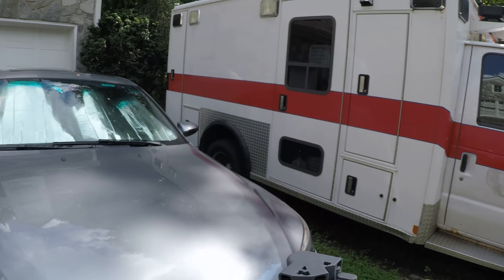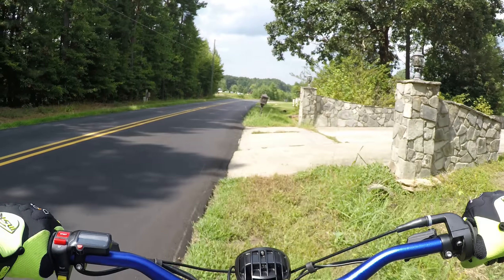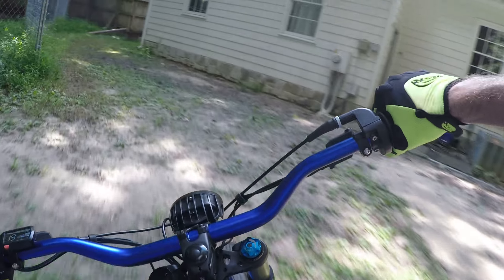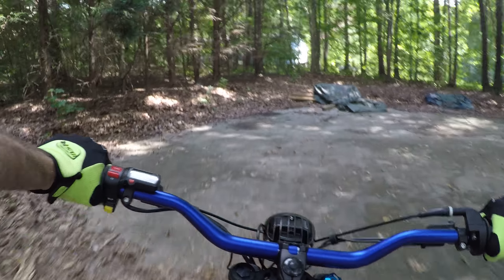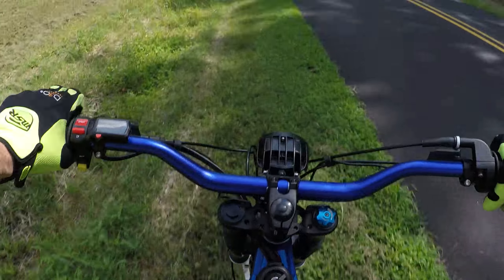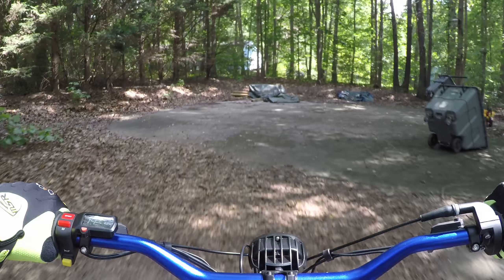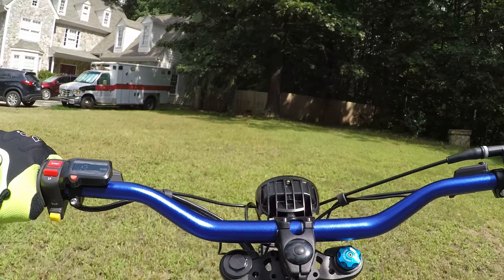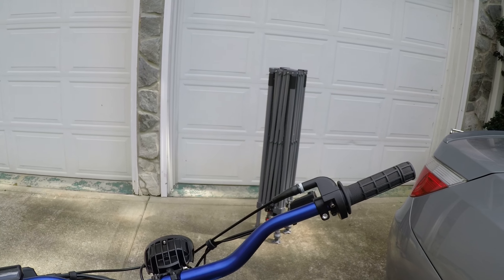SRMX QuickRideAroundYard - Sur-Ron MX Ride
This SurRon MX is a blast.  I DO ride my gas bikes around the yard sometimes but they tear up the grass easily.  This SRMX has a lighter footprint.  And because it's so quiet, I don't mind riding it more.  Fun bike and very low stress to ride - won't try to kill you as much as a KTM.  ;-)